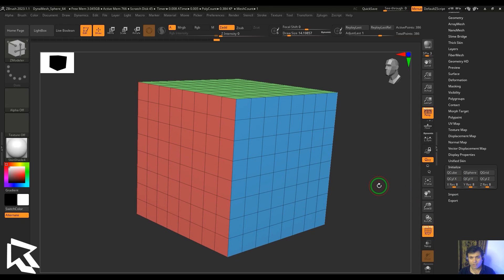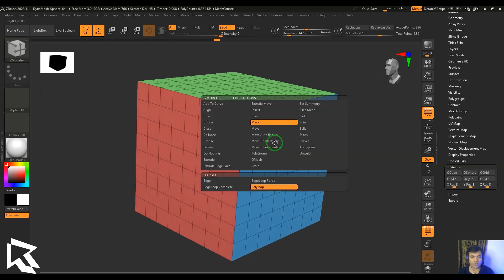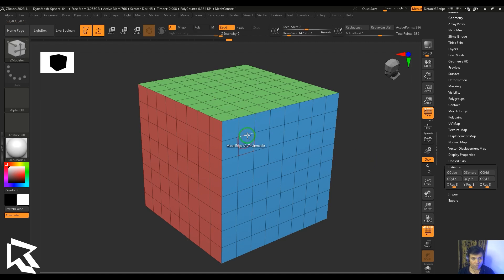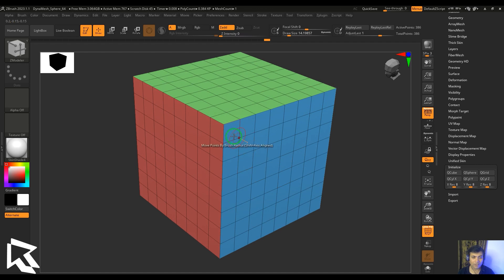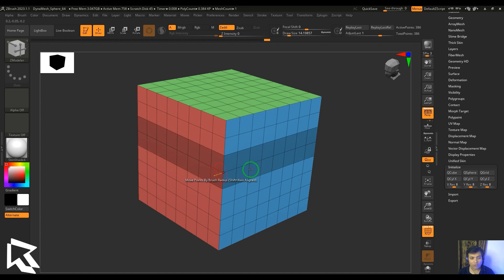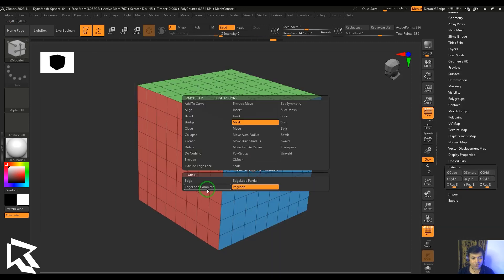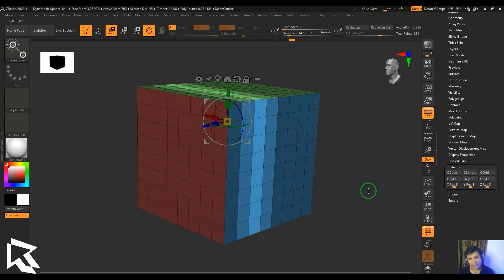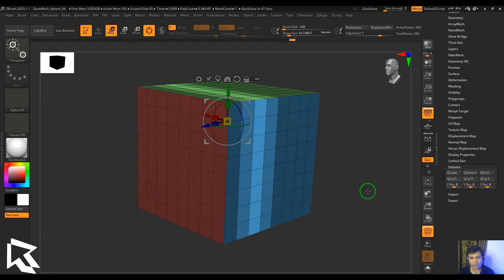MASK - Edge Action - ZModeler - ZBrush tutorial for beginners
Hey there, ZBrush rookies! Ready to dive into the world of masking and edge actions? In this tutorial, we’re breaking down the MASK Edge Action using the ZModeler brush. Perfect for all you beginners out there looking to get started with 3D modeling!
🔹 What’s Inside:
Mastering the MASK Edge Action in ZBrush
Basic setup and navigation of the ZModeler brush
Step-by-step guide to using masks for cleaner and more efficient modeling
Pro tips and tricks to speed up your workflow and make your models look amazing
Newbies just getting started with ZBrush
Intermediate users wanting to polish their ZModeler skills
Anyone looking to up their 3D modeling game
🔹 Why Use the MASK Edge Action?
The MASK Edge Action is a game-changer for creating precise and detailed models. Whether you're crafting characters, environments, or props, learning to mask effectively will boost your productivity and creativity.